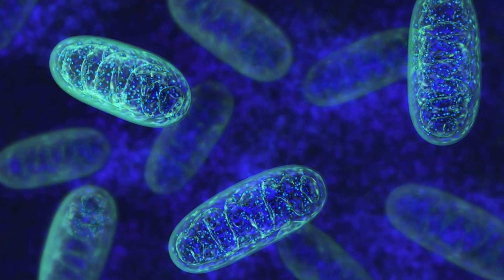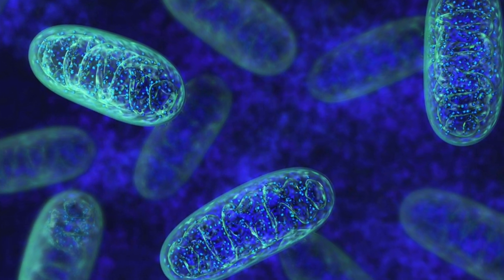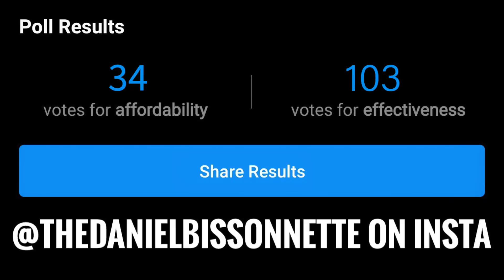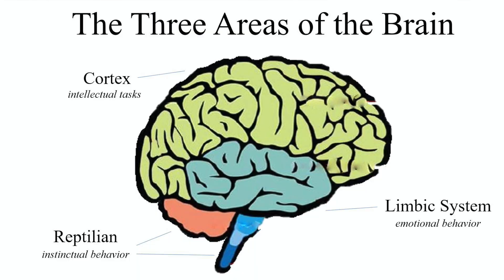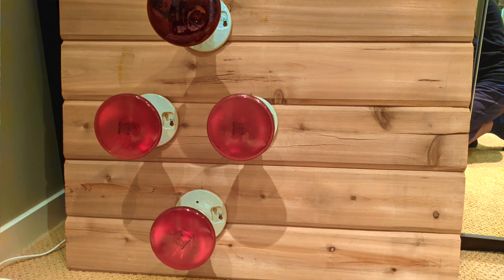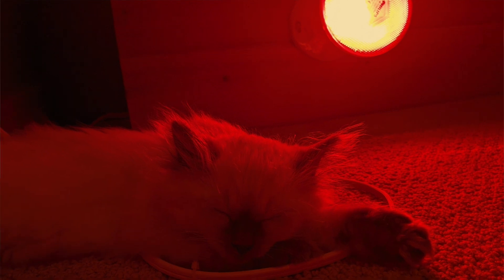Boost your energy with near infrared light the Daniel show episode #89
to learn more about near infrared get your autographed copy of my new book The biology of Greatness